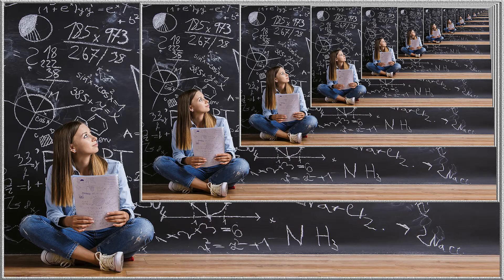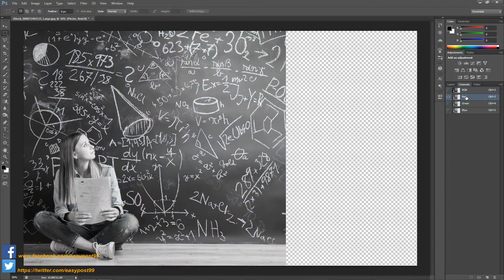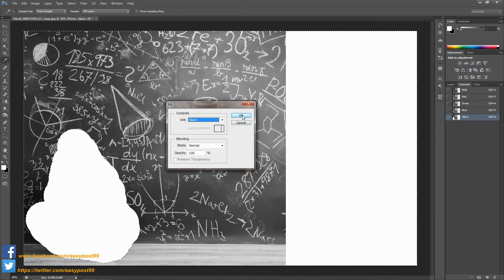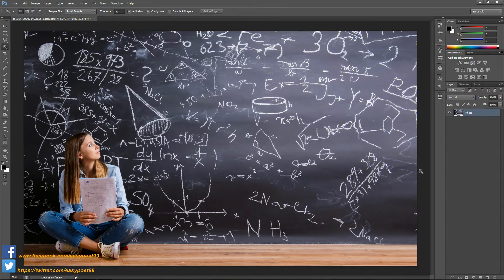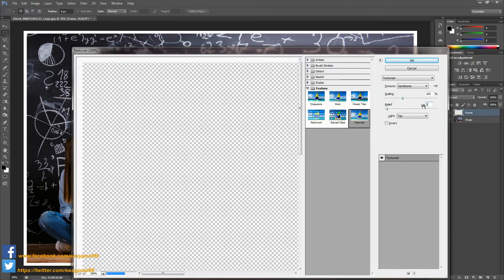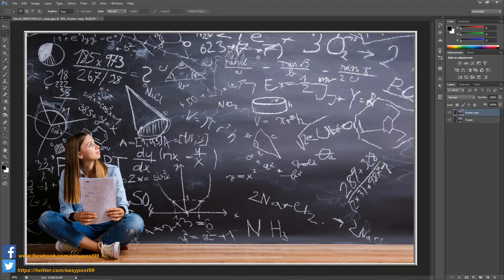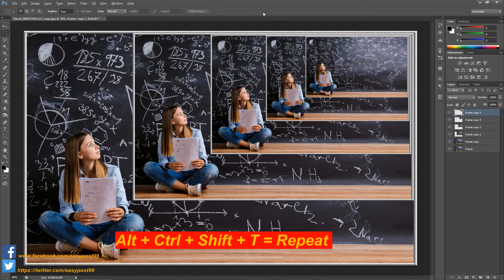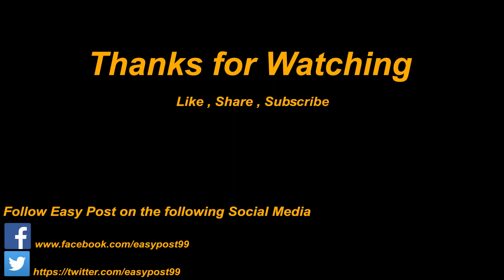Inception Style Infinity Photograph in Photoshop - Using Step and Repeat method